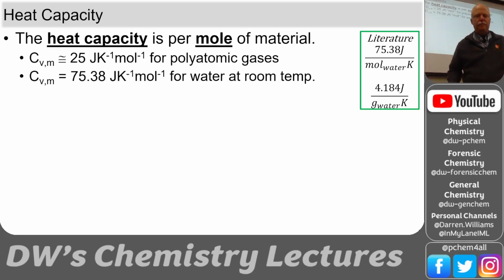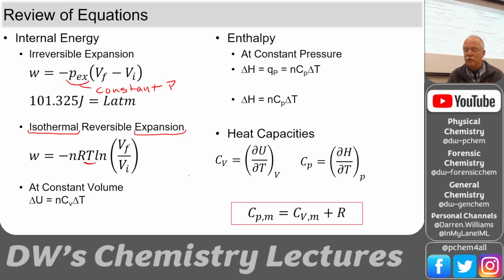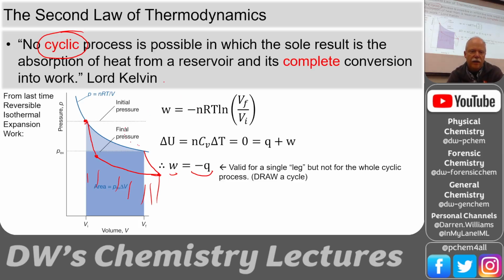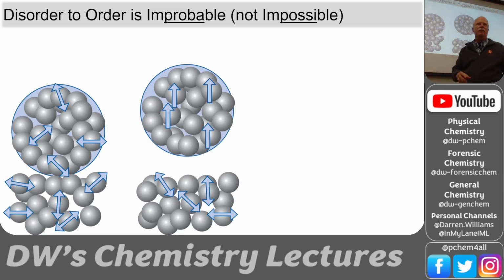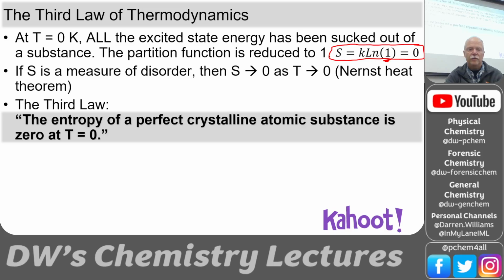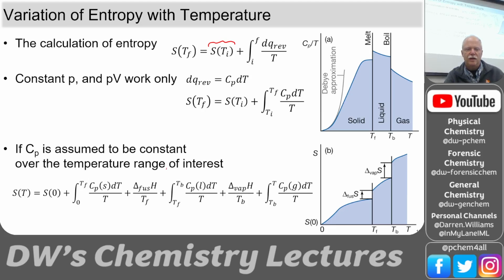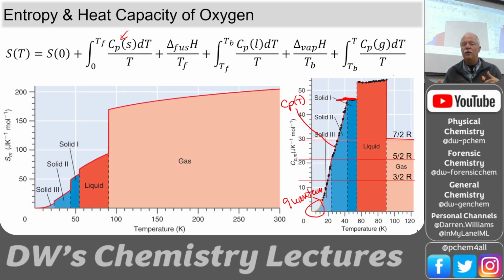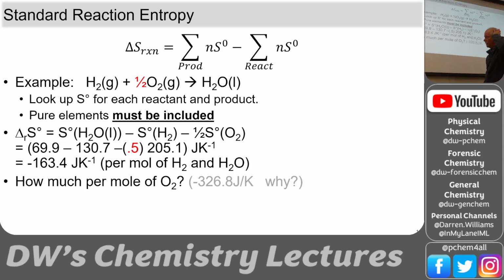4449 L10 Second and Third Laws of Thermodynamics - Entropy 2025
DW discusses the thermodynamic laws involving entropy and how they figure into the heat capacity and the legs of a thermodynamic cycle.